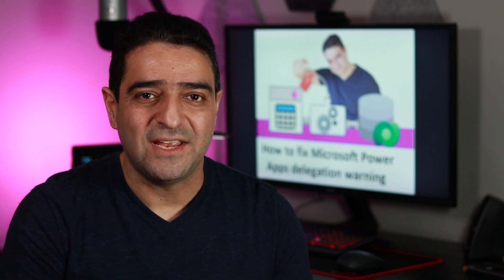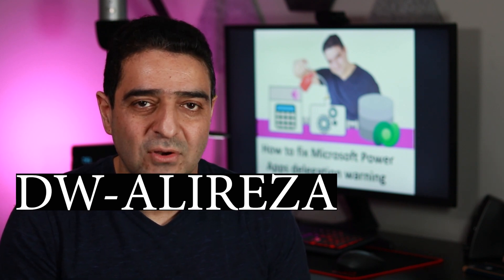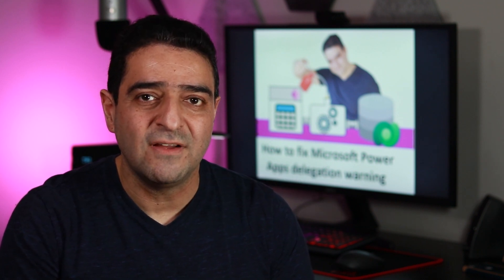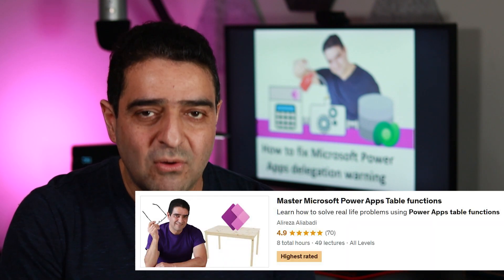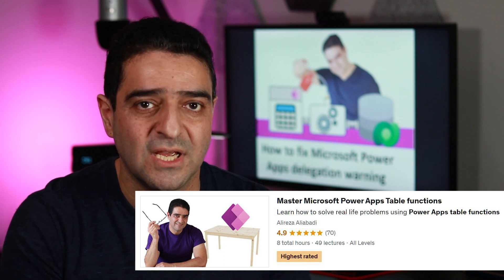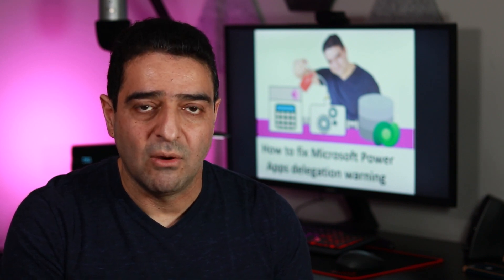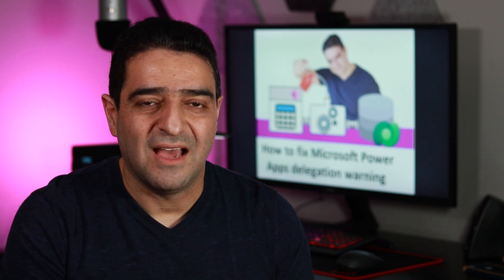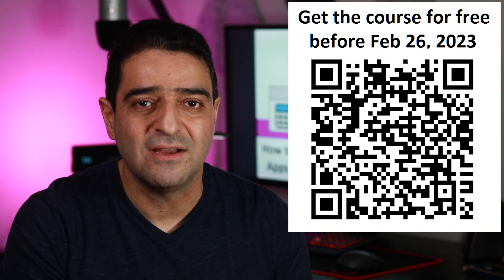Everything you need to know about PowerApps Delegation Warning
I finally released my latest Udemy Course called: How to fix Microsoft Power Apps delegation warning
Here is the link to the course (Free course voucher in the video):